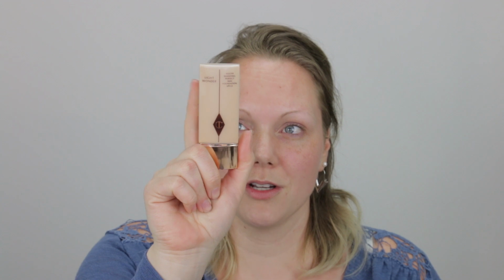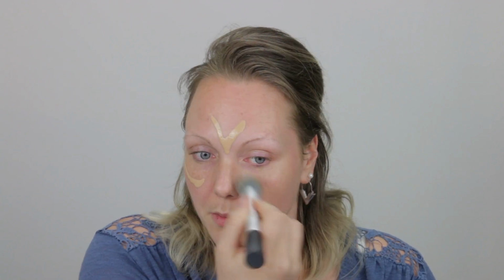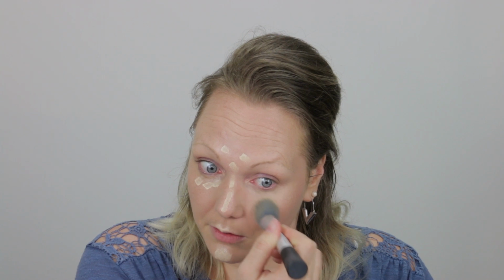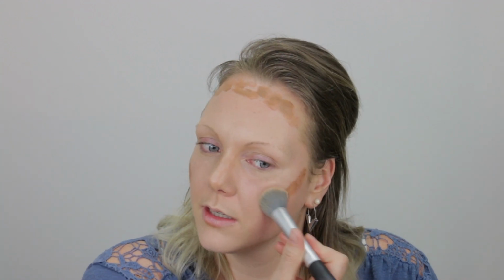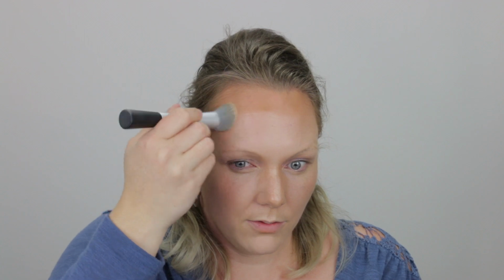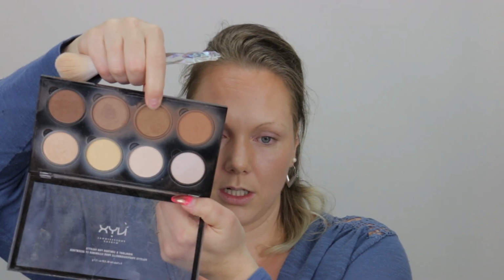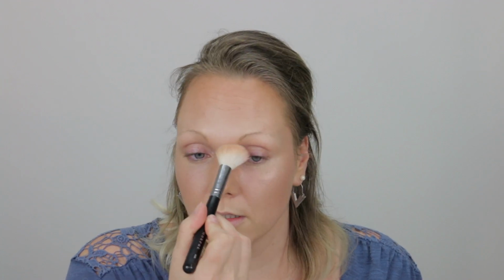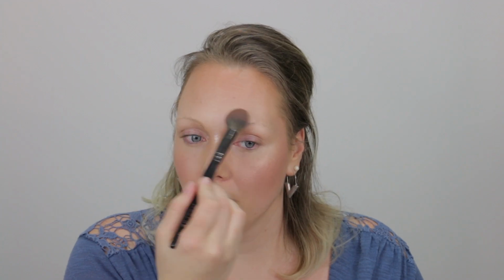Get Your glow on! How to get a Glowy natural foundation look.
Hey Beauty’s,
For today I have a Natural healthy glow Foundation Tutorial. It will be a tutorial where I share my basics for my face routine, one of my favorite things is to have a healthy looking skin.
I hope you enjoy this video and let me know what you think about it in the comments.

Used products
Charlotte Tilbury
Foundation: Light Wonder
Primer: Wonder Glow

NYX Cosmetics
Honey dew me up Primer
Concealer: Born to Glow (1,5) Fair
The Cream contour & Highlight Palette
The powder Contour & Highlight Palette
The Born To Glow Highlight Palette

Nars:
Blush: Orgasm

All my feedback is by my honest opinion.